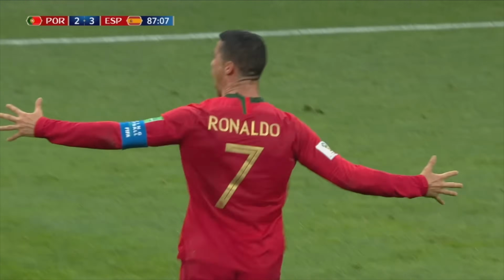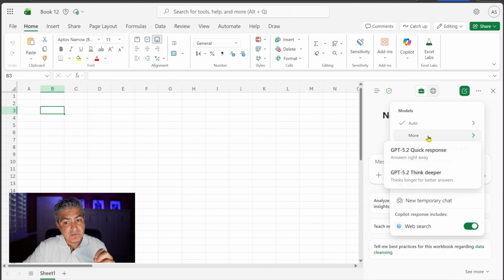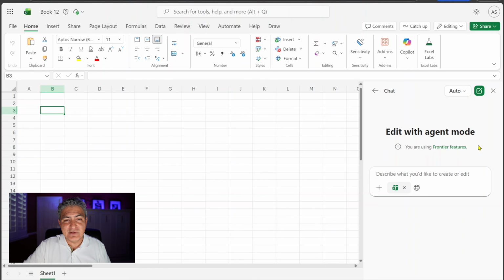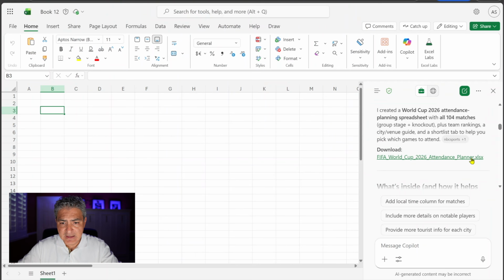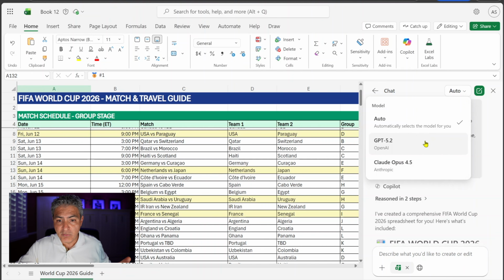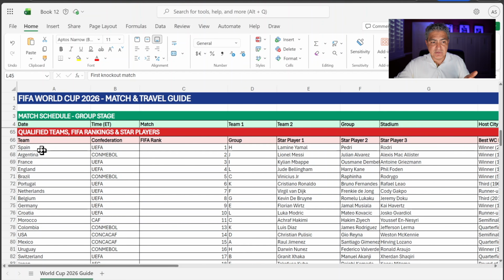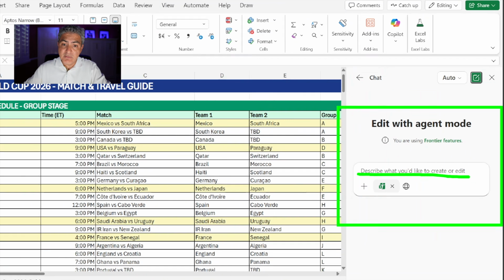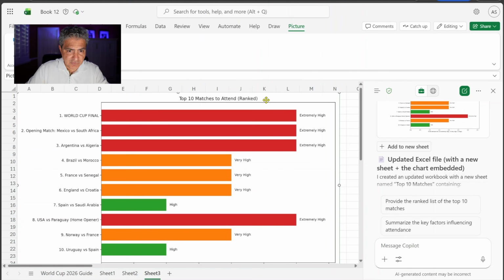This Copilot for Excel Feature Feels Like Cheating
Microsoft Copilot in Excel, Agent Mode, Anthropic Claude Opus, and OpenAI GPT 5.2 — I used these new AI features inside Excel to analyze FIFA World Cup data and decide which games are actually worth buying tickets for.

The FIFA World Cup is coming up, and instead of guessing, I used AI in Excel to compare matches, analyze trends, generate charts, and surface insights automatically. In this video, I show you exactly how Copilot in Excel turns spreadsheet data into clear decisions you can apply to your own work.
You’ll see how to:

• Use Agent Mode for deeper data analysis
• Switch between Anthropic Claude Opus and OpenAI ChatGPT
• Ask natural language questions in Excel
• Extract insights from large datasets
• Automatically generate charts and visualizations

This isn’t just a feature demo. It’s a real-world example of using AI in Microsoft 365 to analyze data, compare options, and make smarter decisions — whether you're planning travel, evaluating business metrics, or working with complex spreadsheets.

If you're curious how AI can help you move from data to decisions faster, this walkthrough shows exactly how.